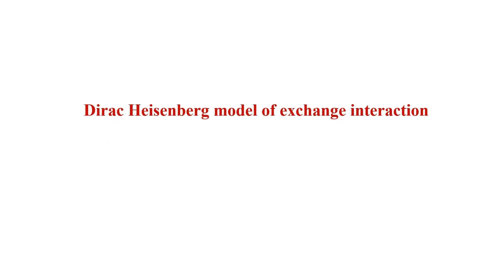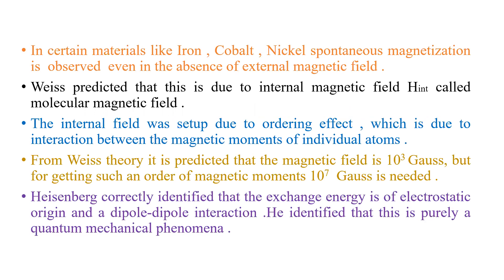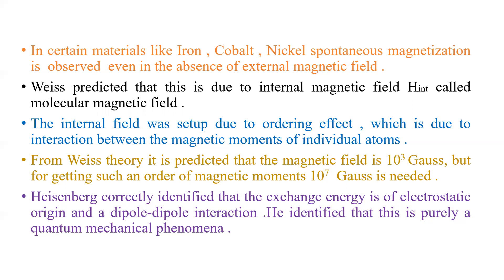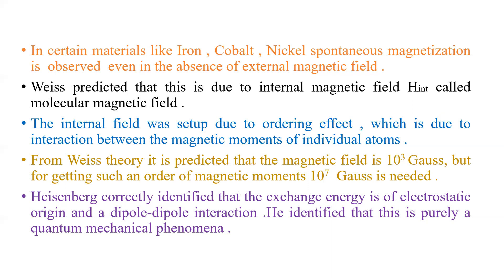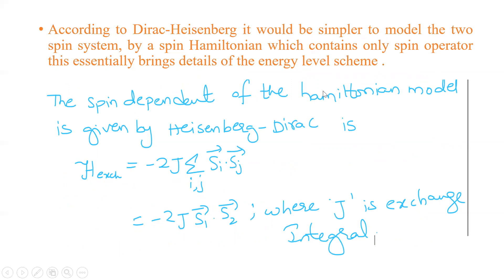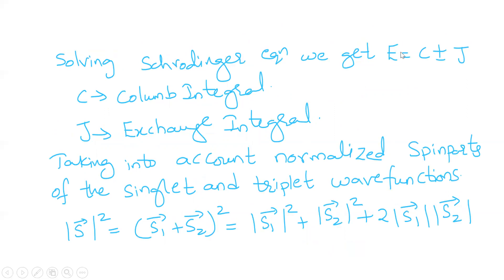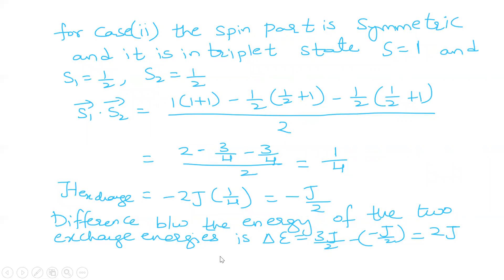Dirac Heisenberg model of exchange interaction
The theory and mathematical model  of quantum mechanical phenomena that explains spontaneous magnetization in ferromagnetic materials and which helps to classify materials